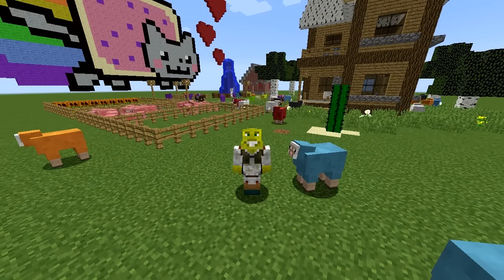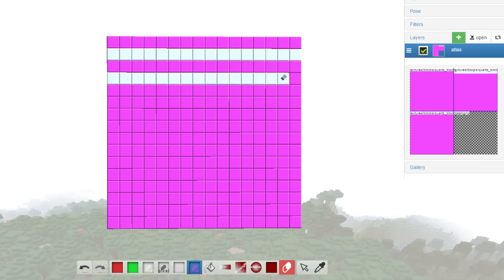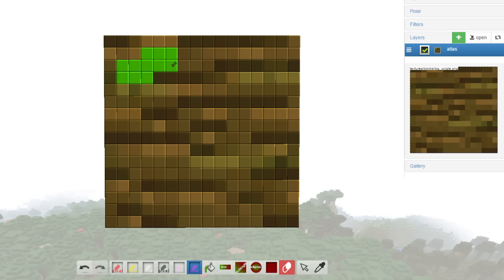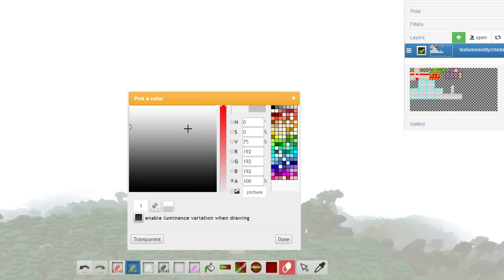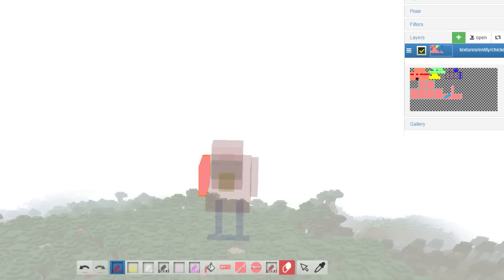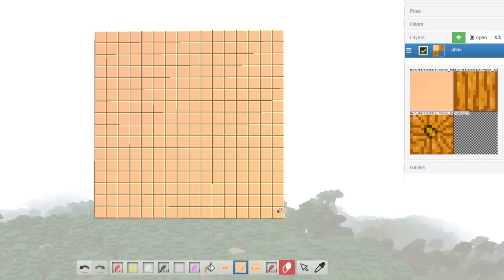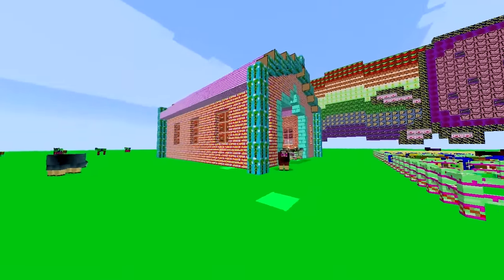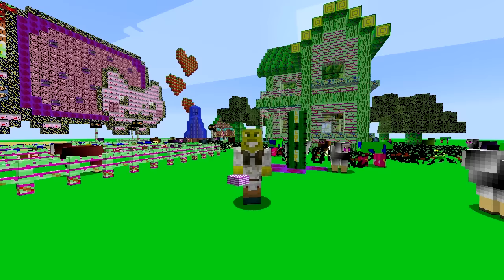UGLIEST ANIMALS EVER | Making My Own Resource Pack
Today I add some really cool looking things to my texture pack!

Outro Song!:
Tall Ships - Best Ever (Draper Remix)